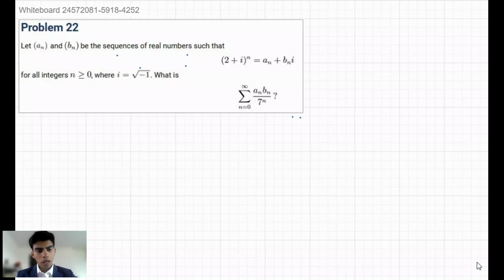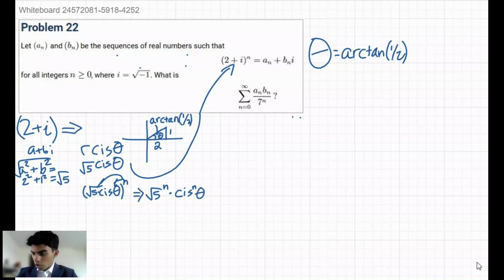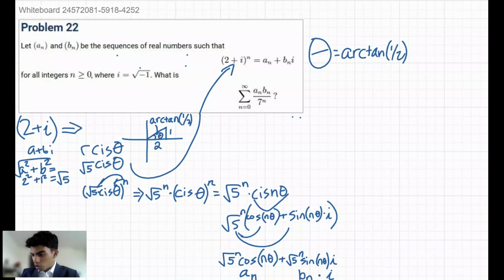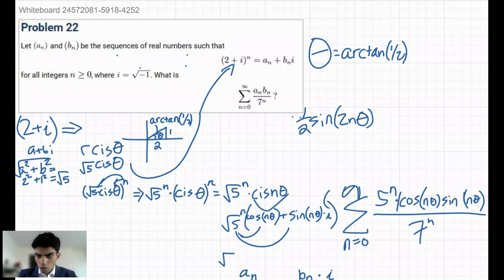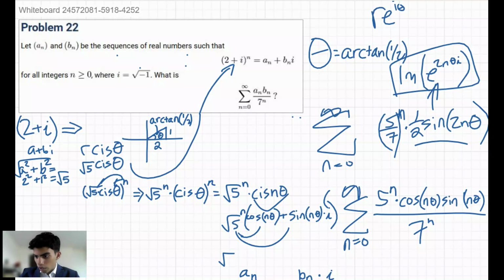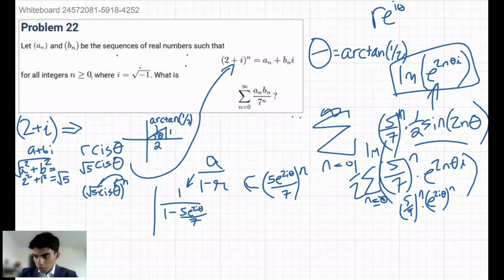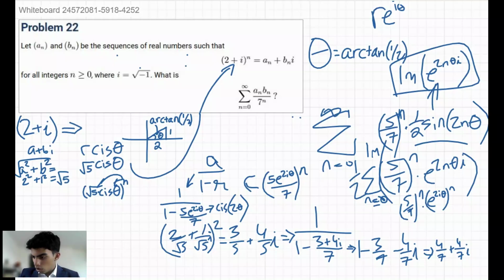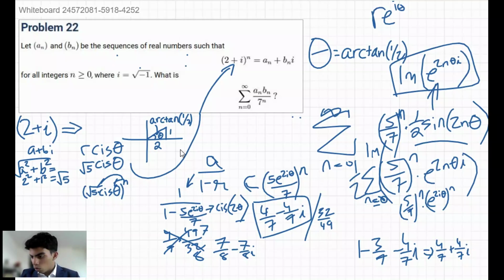2020 AMC 12A Problem #22 Detailed Solution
Visit prepstar.org for specifically curated courses for the SAT/ACT, AIME, MathCOUNTS, and more.